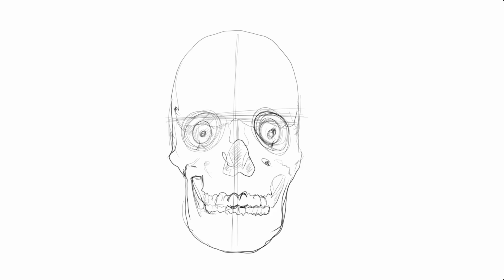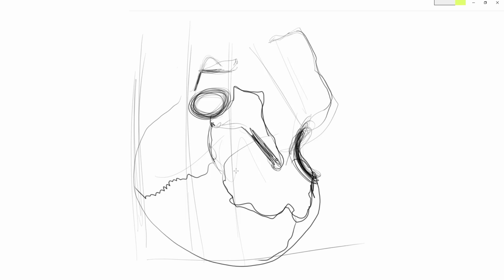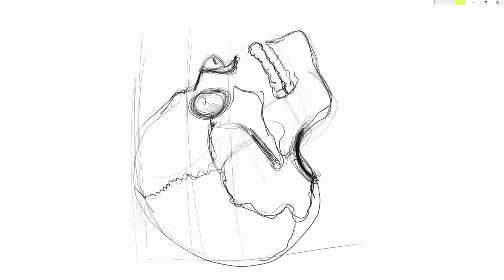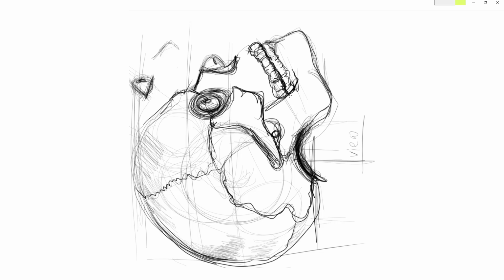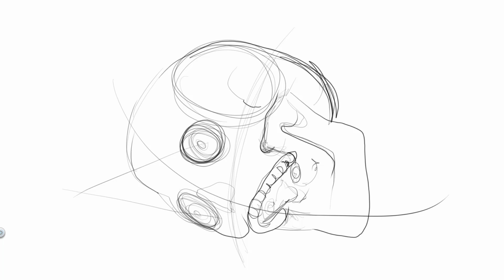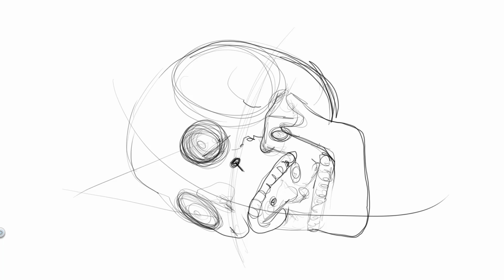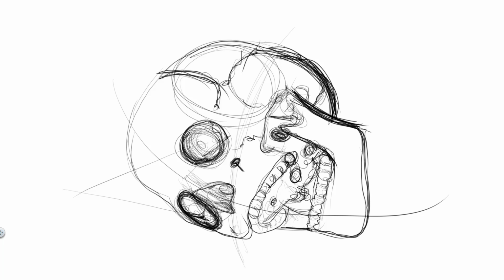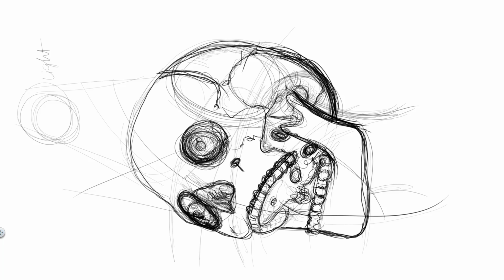Get to know the steps to sketch a human skull to help in the drawing of a human face part 1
How to draw a human skull part 1

Please Note